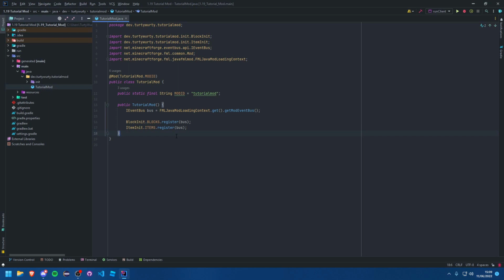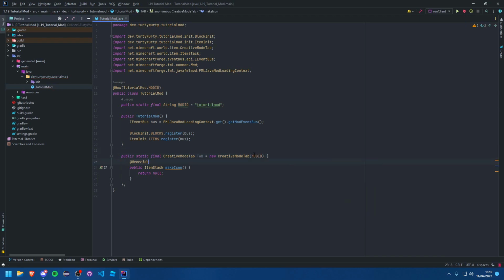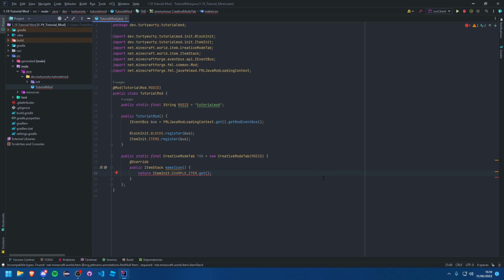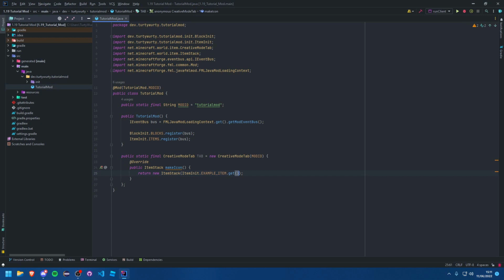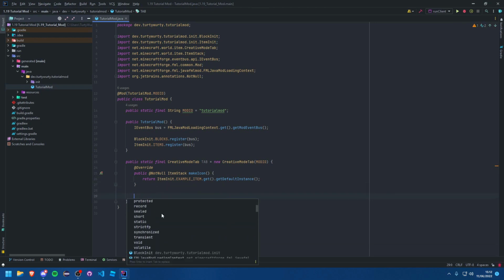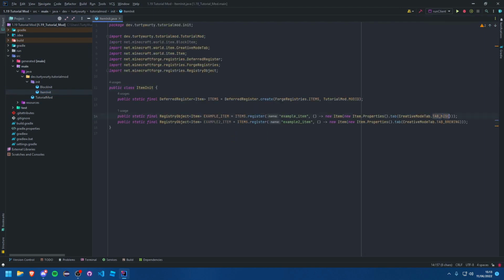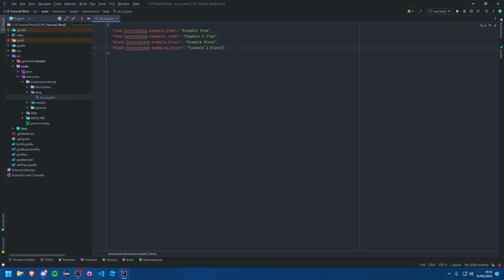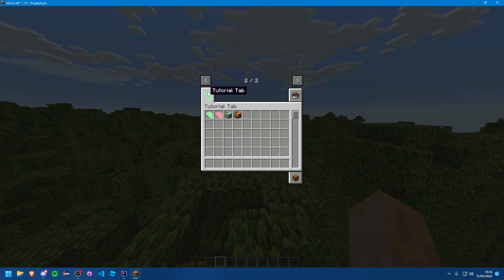1.19 Minecraft Forge Modding Tutorial - Creative Tabs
Hello everyone, in this video we will be making our very own creative tab and add our items and blocks to it!

In the next video we will be adding some food 😋!

Trello: WIP